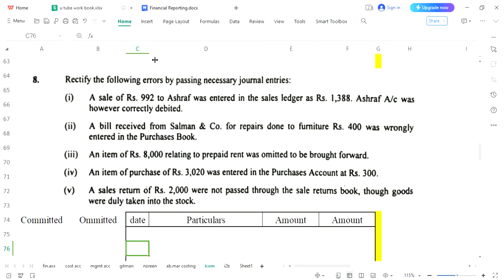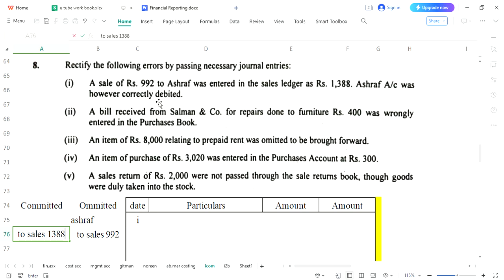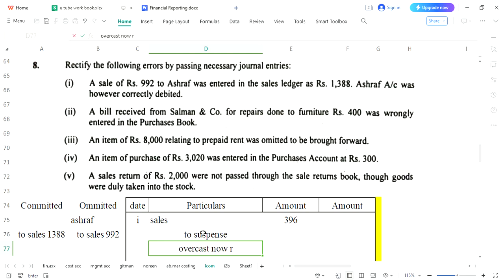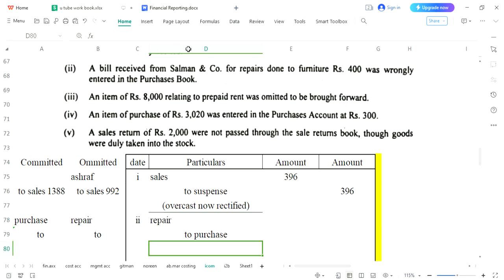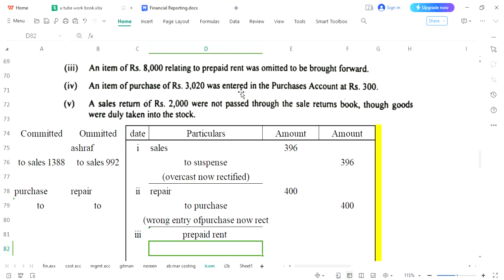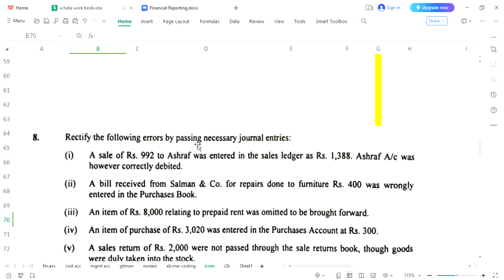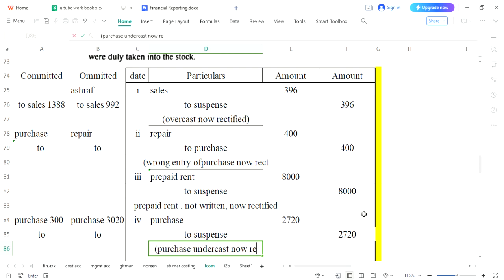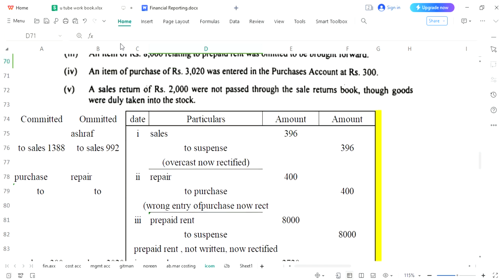rectification Q 8 icom part 1